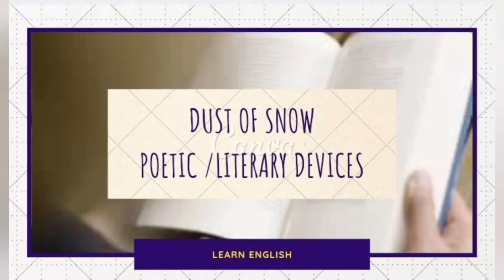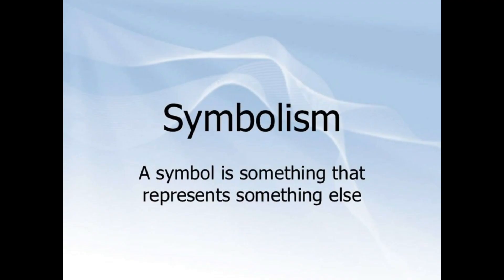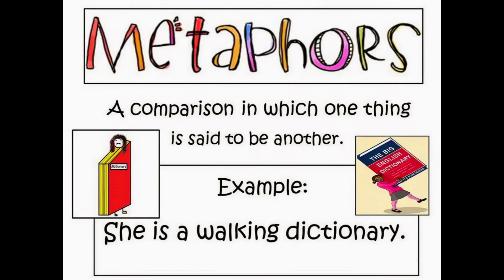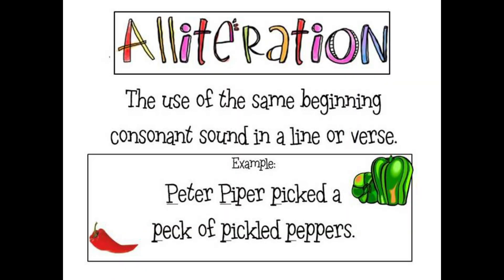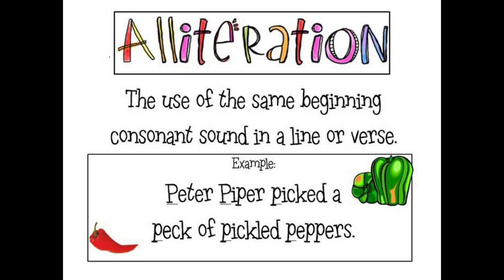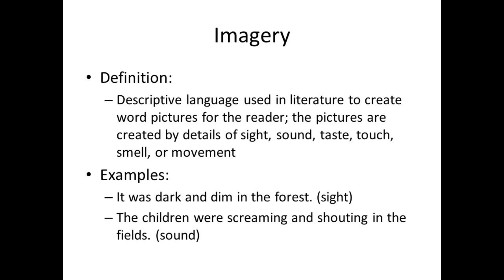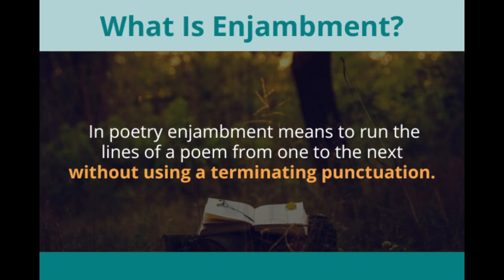DUSTT OF SNOW BY ROBERT FROST || CLASS 10 || POETIC DEVICE+ SUMMARY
In this video, we delve into the timeless charm of Robert Frost's iconic poem, "Dust of Snow," as prescribed in the Class 10 English literature curriculum.

Join us as we embark on a journey through the picturesque imagery and profound symbolism woven into the fabric of Frost's verse. With meticulous attention to detail, we dissect each stanza, unraveling the layers of meaning behind every word and phrase.

Through insightful analysis and thought-provoking commentary, we shed light on the poem's themes of redemption, transformation, and the power of nature's simplicity. From the unexpected encounter with a crow to the transformative effect of a mere dusting of snow, Frost's poem resonates with universal truths that continue to captivate readers across generations.

Whether you're a student preparing for exams or simply an admirer of great literature, this video offers valuable insights and interpretations that will enrich your understanding and appreciation of "Dust of Snow."

Don't miss out on this opportunity to explore the magic of poetry with us. Hit the play button and let's delve into the enchanting world of Robert Frost together!